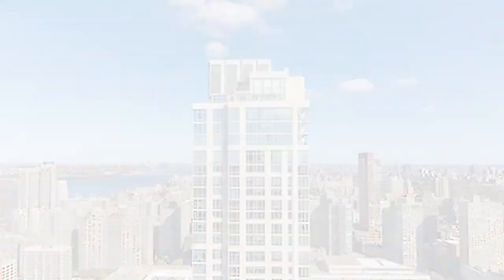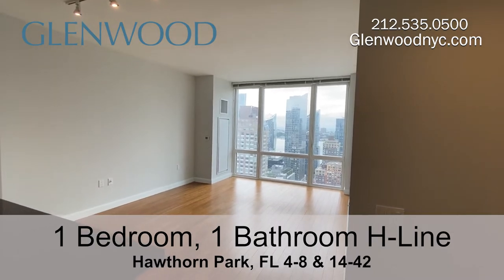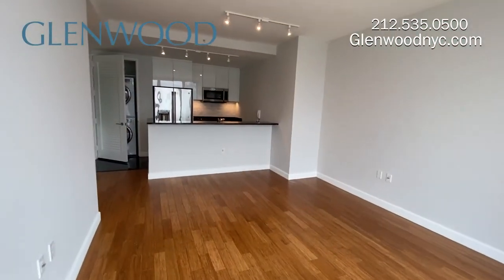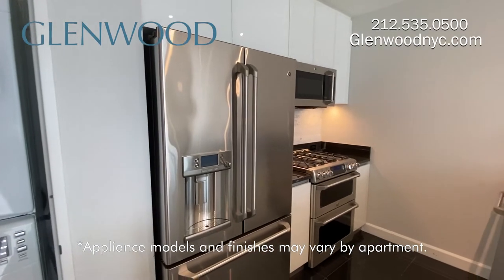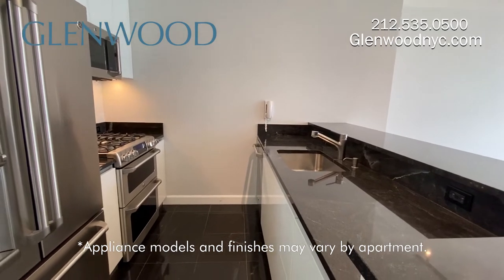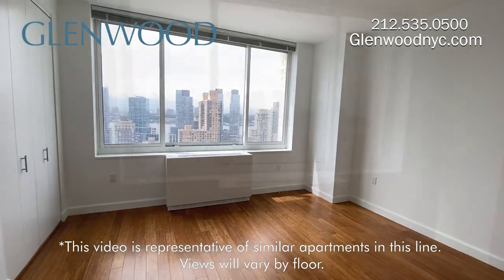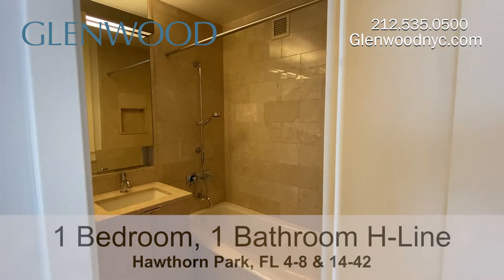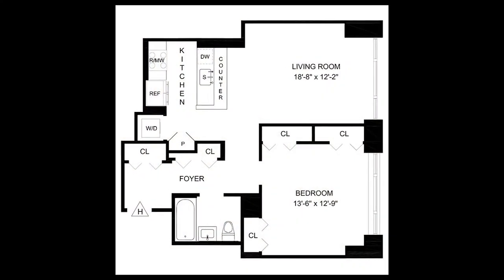NYC Apartment Tour: Luxury 1 Bed, 1 Bath UWS Rental with Stunning Views (Hawthorn Park, H-Line)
This H-Line unit is a luxury one-bedroom, one-bathroom apartment with stunning city views from floor-to-ceiling windows, bamboo floors, an open kitchen with stainless steel appliances, double ovens and sleek glass cabinetry, full-size washer and dryer, spacious bedroom with three closets, and an all-marble bathroom with soaking tub.